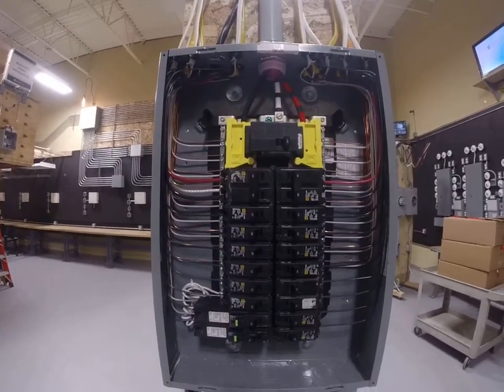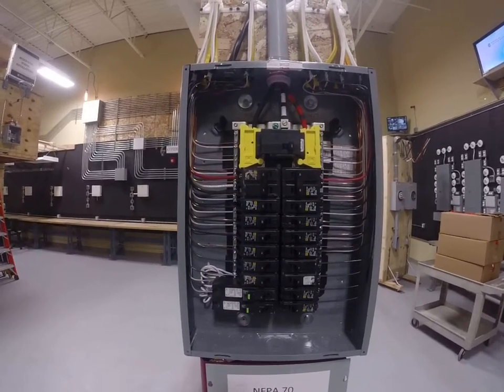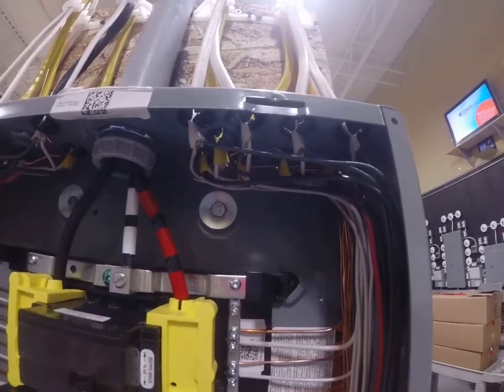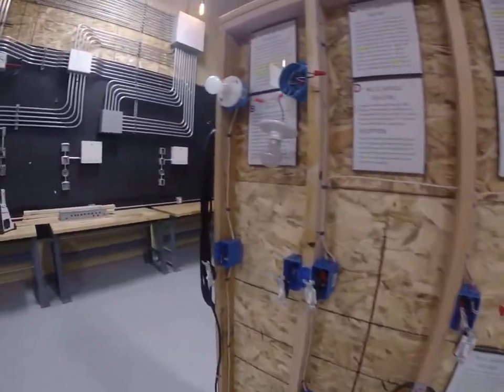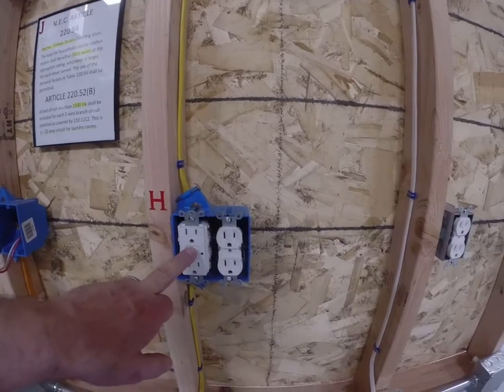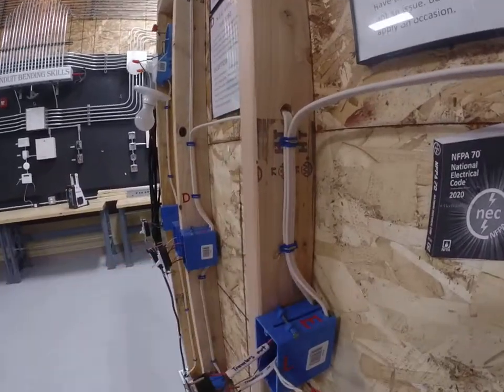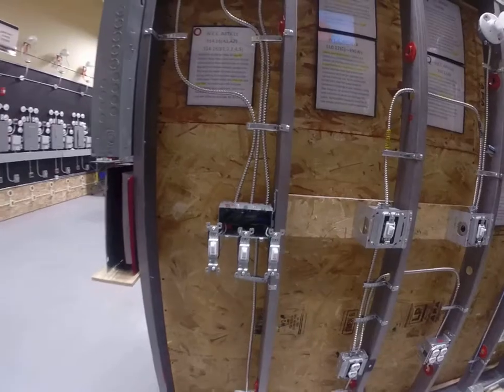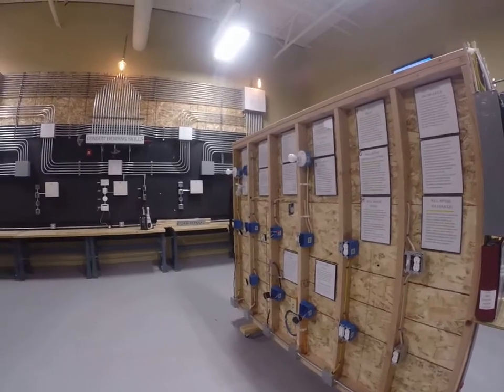The rolling teaching wall